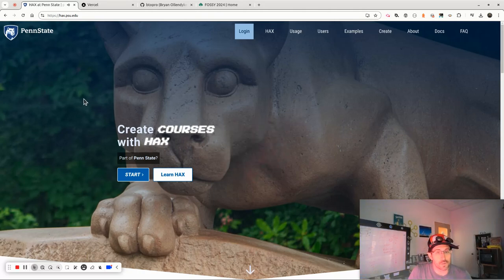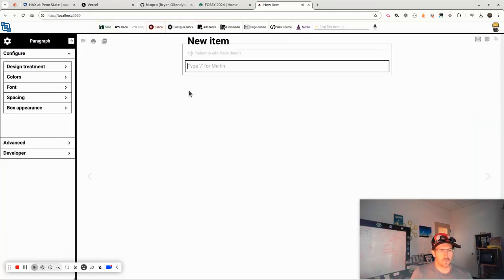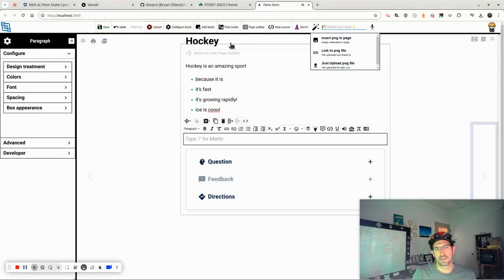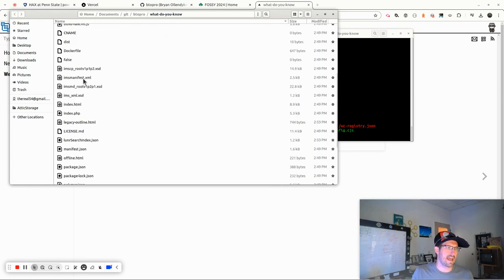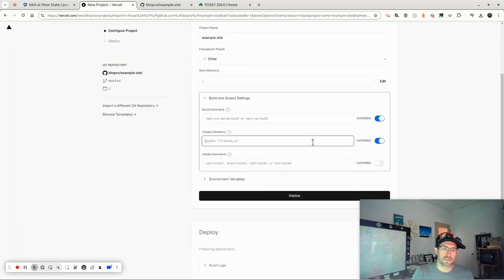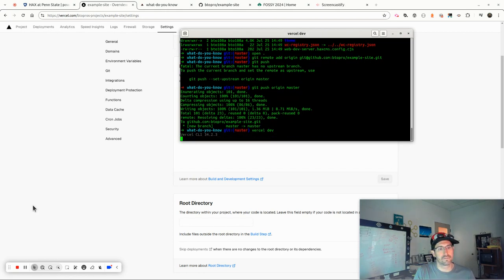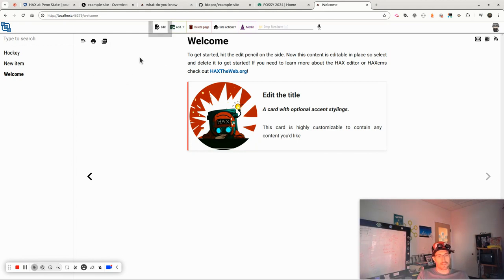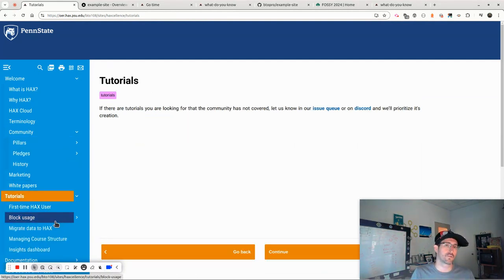How to publish a HAX site to Vercel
This tutorial shows how to create new sites using the HAX CLI via the command: npm init @haxtheweb
It then goes into wiring the output up to github, github to vercel, and then completing the pipeline by going from vercel dev locally out to production.
I end by discussing the Ubiquitous nature of HAX by taking the simple website I made and ingesting it into another HAX deployment by pointing to the address.